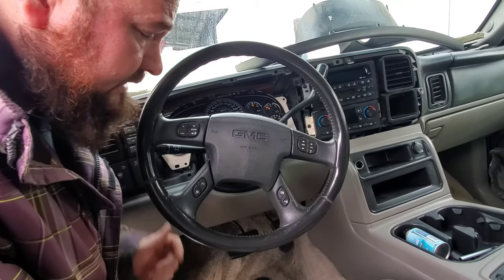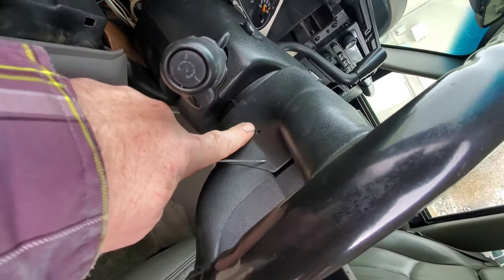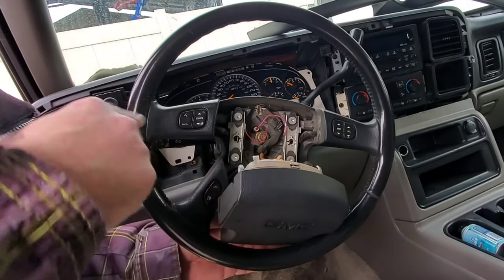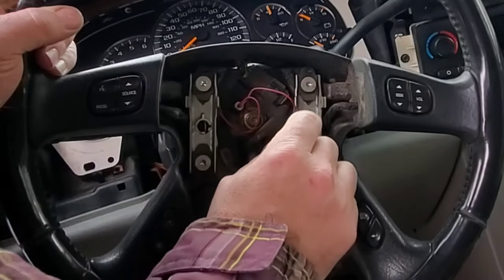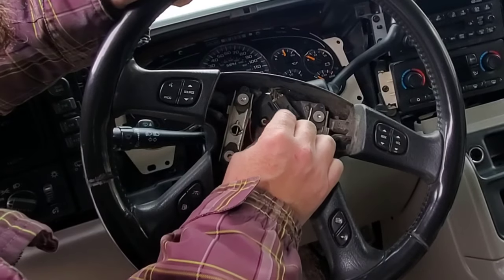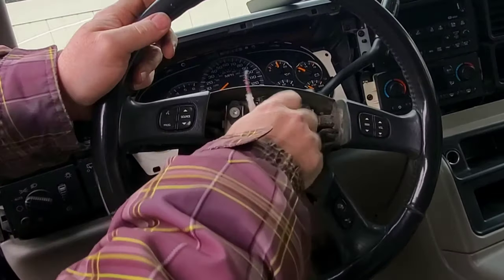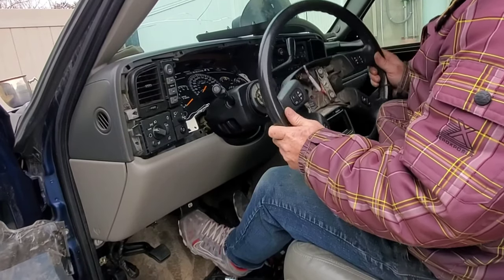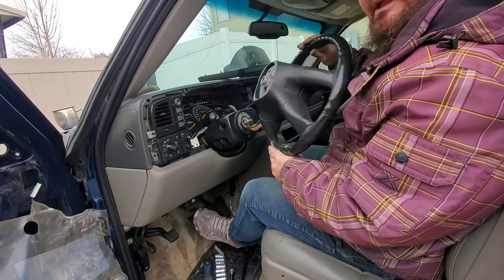2002-2009 GMC Chevrolet GM Truck SUV Air Bag Steering Wheel Removal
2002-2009 Chevrolet GM Truck SUV Air Bag Steering Wheel Replacement Grant 61037 Tutorial Air Bag Steering Wheel 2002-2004 Oldsmobile Bravada 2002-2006 Hummer H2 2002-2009 Chevy Trailblazer/Envoy 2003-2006 CAdillac Escalade/Chevy Silverado/Avalanche/Suburban/Tahoe/GMC Yukon/Sierra 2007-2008 Chevy Express/GMC Savana